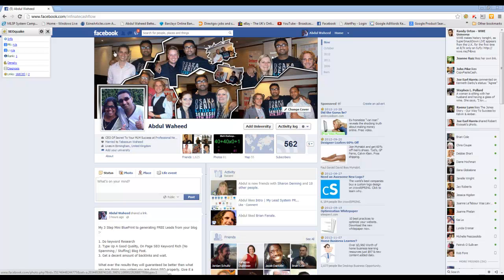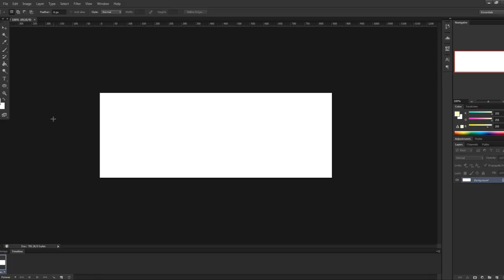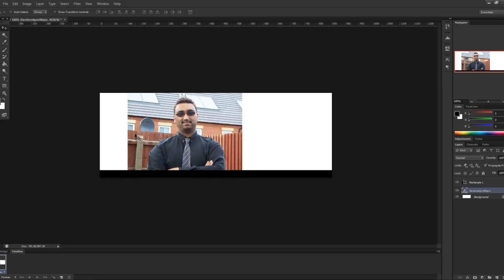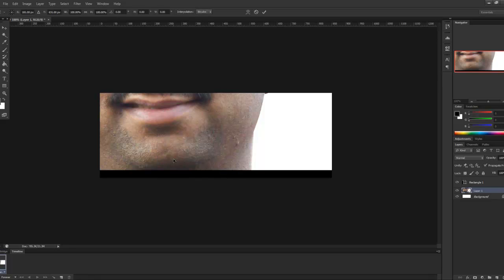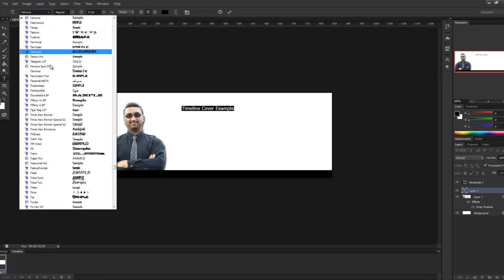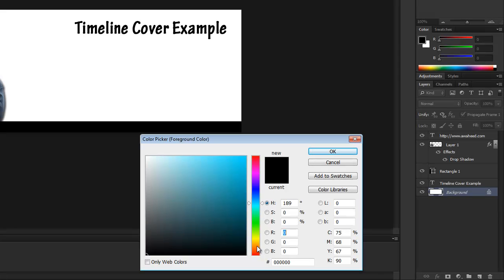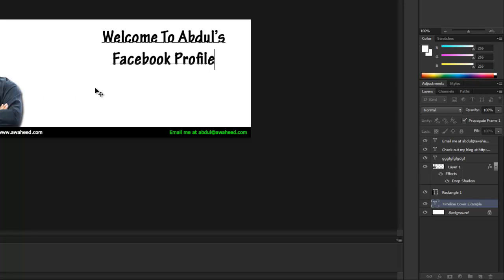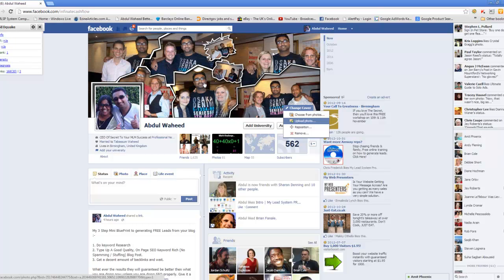Facebook Timeline and Fanpage Cover Design Tutorial Using Photoshop CS6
Want To Create Your Own Facebook Timeline Covers, here is how you can do that using Adobe Photoshop, it's not as hard as you might think.